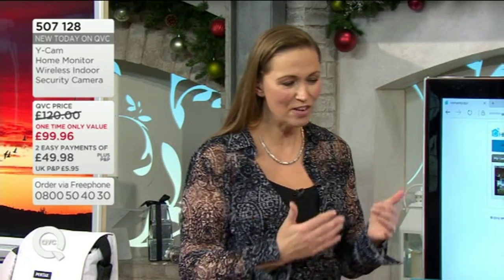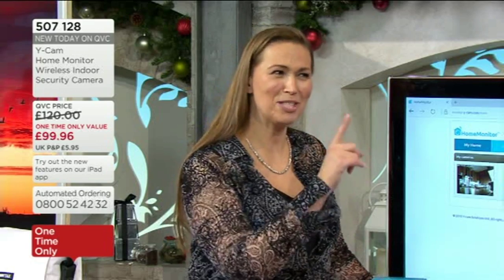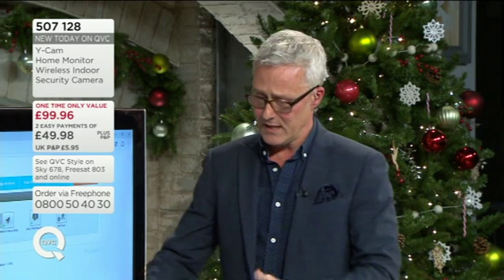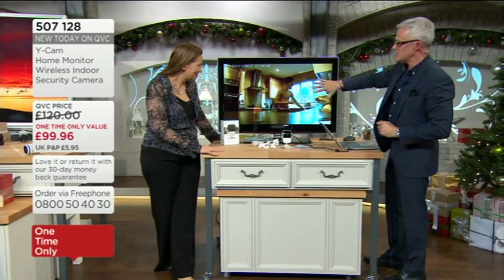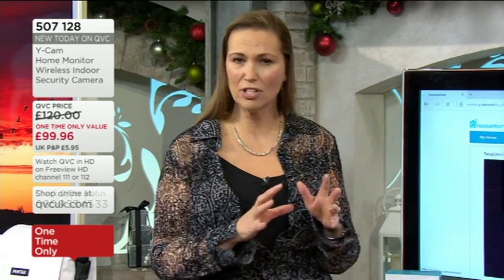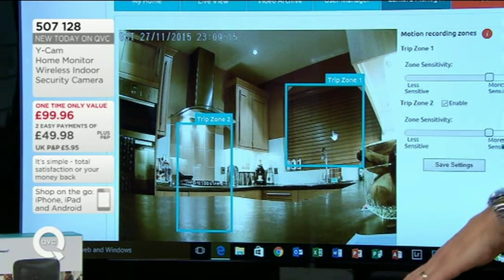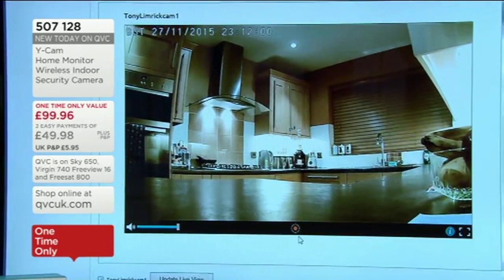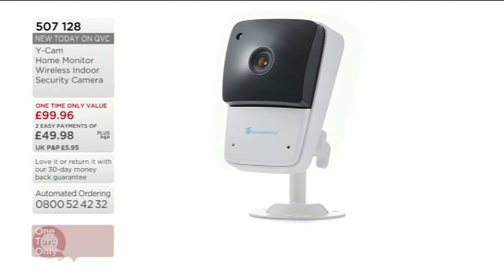Y-Cam Security presented by Tony Limrick